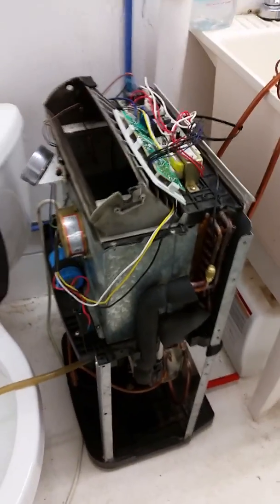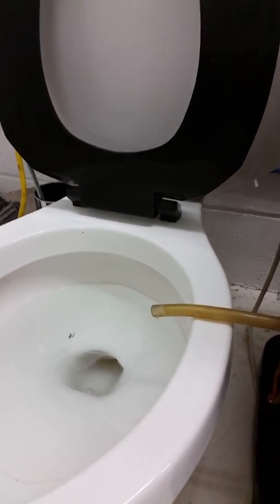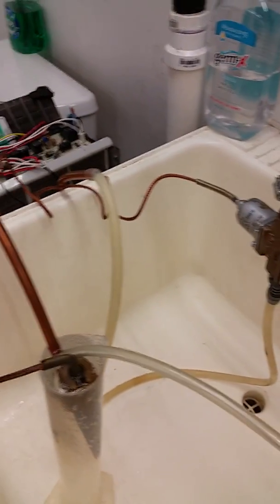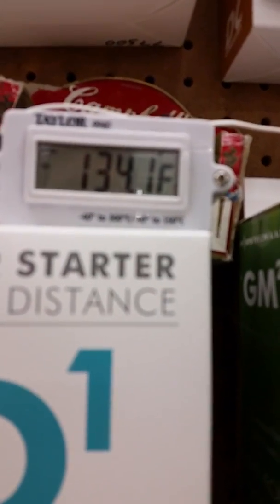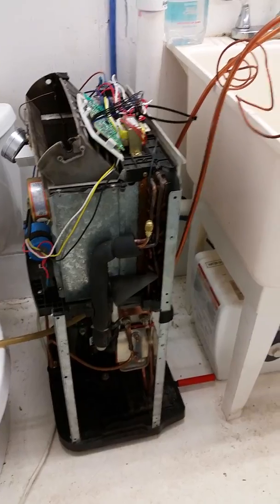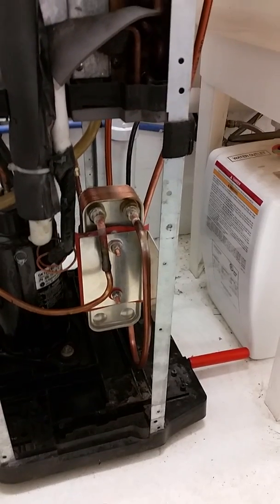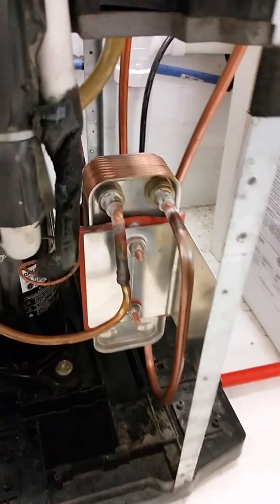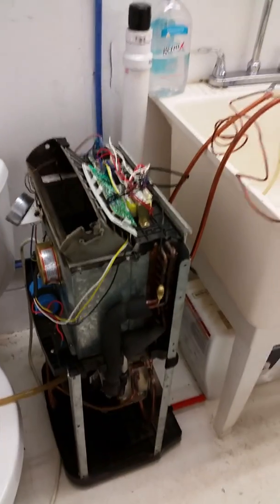Portable air conditioner water cooled conversion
I converted a portable a/c from "air to air", to "air to water" so I can make "free" hot water and keep the whole a/c unit inside for better efficiency.